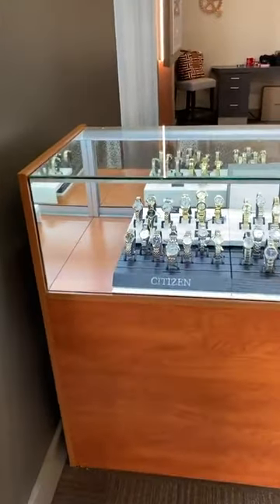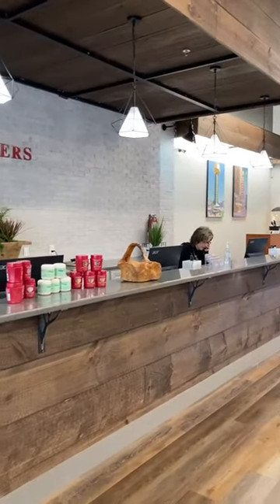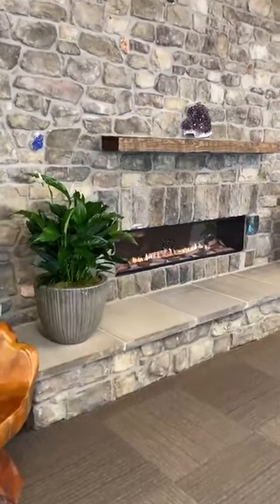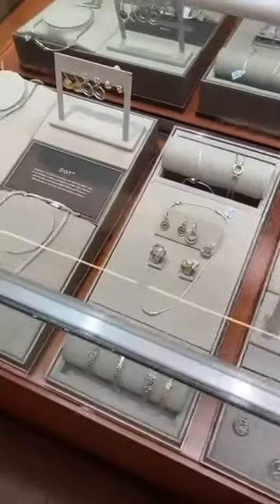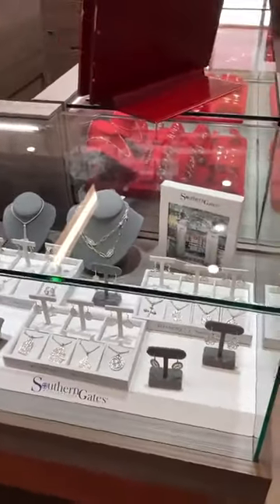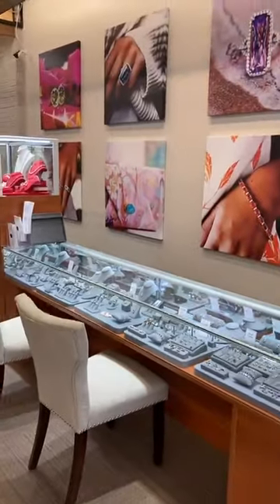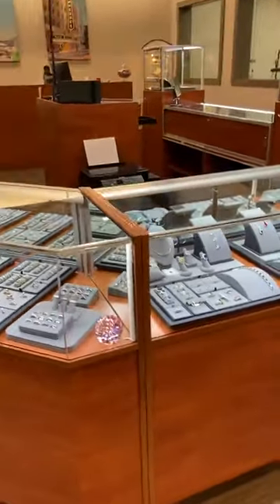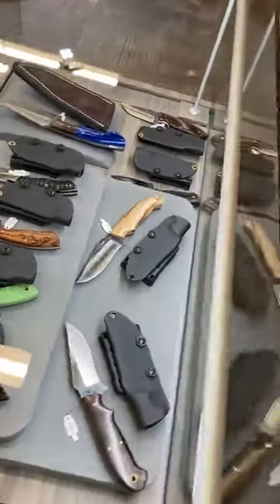Turkey Creek Store Grand Tour!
Your in depth look at our NEWEST location in Turkey Creek.